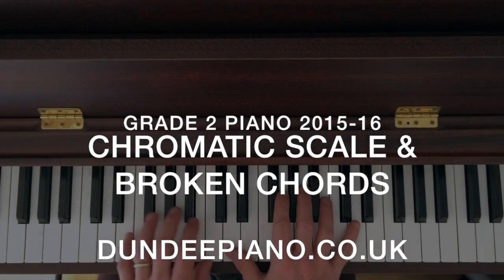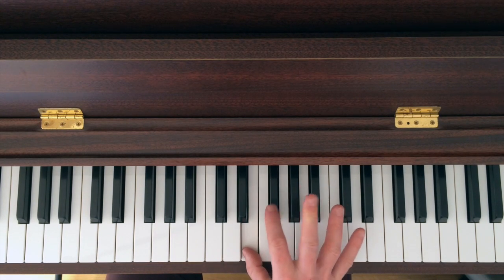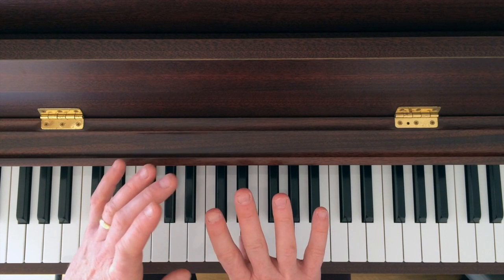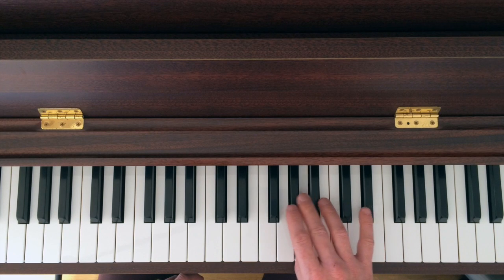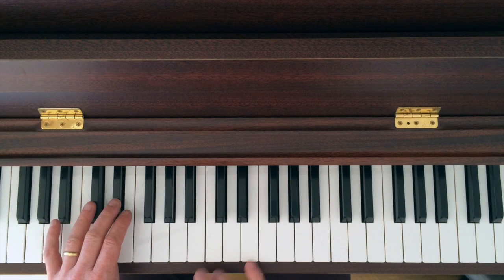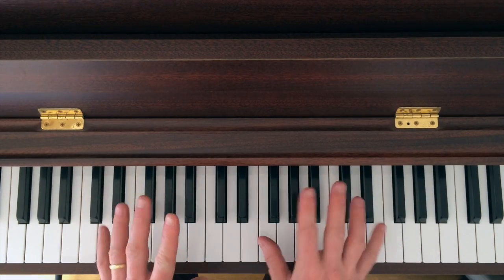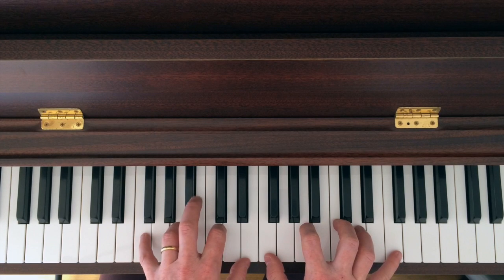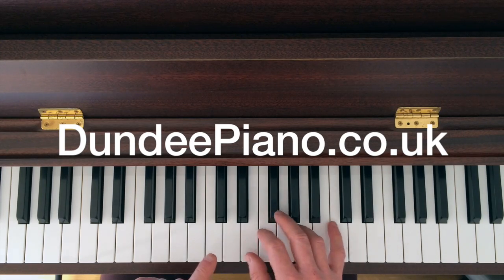Piano Scales - Grade 2 - Chromatic (D), Broken Chords (F, Em)